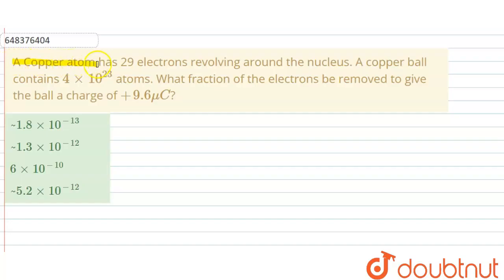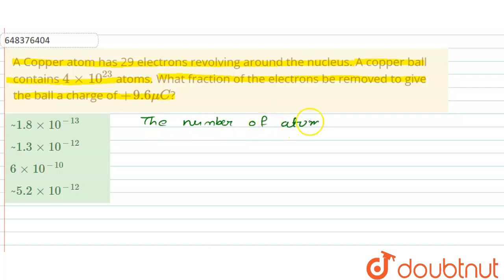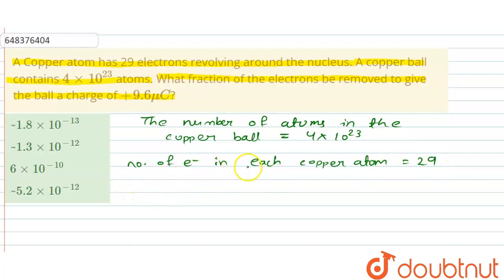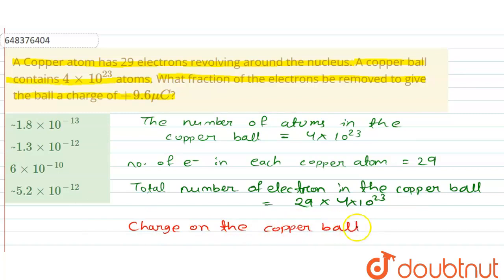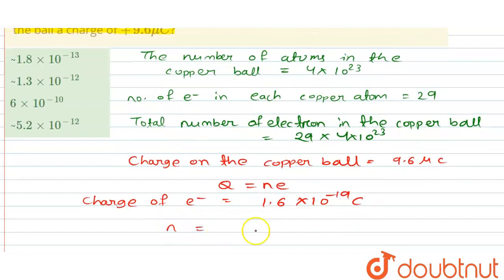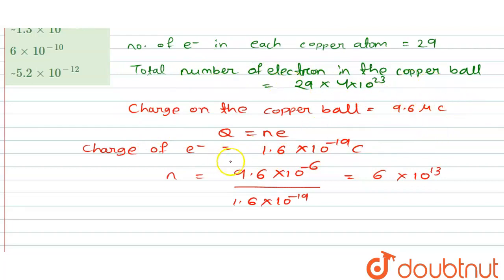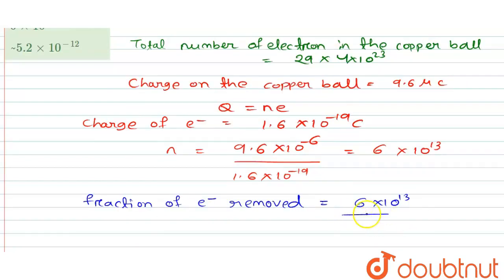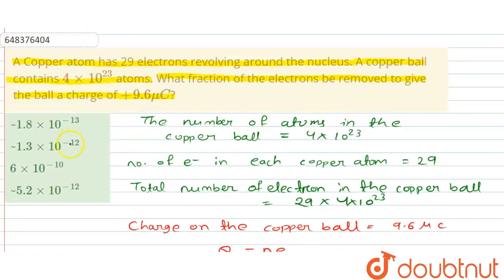A Copper atom has 29 electrons revolving around the nucleus. A copper ball contains 4 xx 10^(23)...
A Copper atom has 29 electrons revolving around the nucleus. A copper ball contains 4 xx 10^(23) atoms. What fraction of the electrons be removed to give the ball a charge of +9.6 mu C?
Class: 12
Subject: PHYSICS
Chapter: ELECTRIC CHARGES AND FIELDS
Board:IIT JEE

👉 Have Any Query? Ask Us.